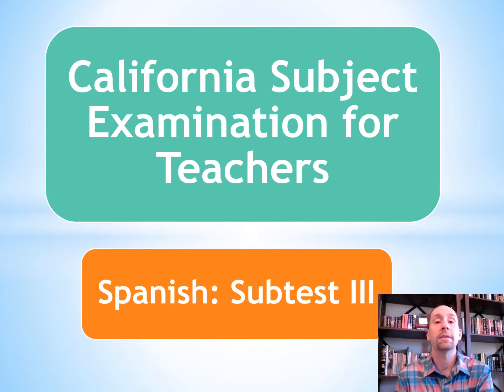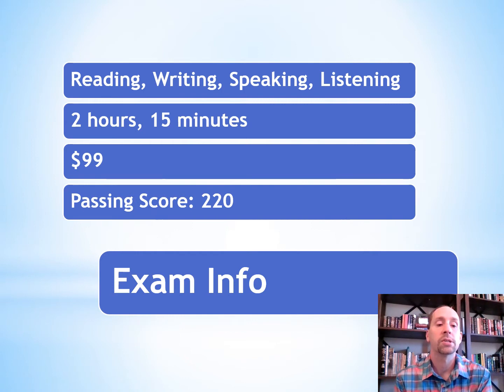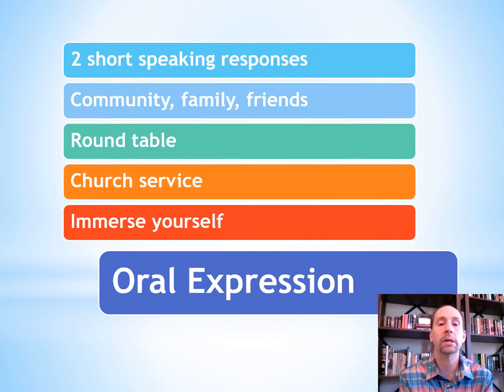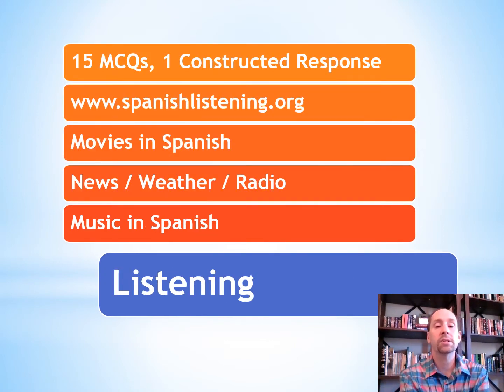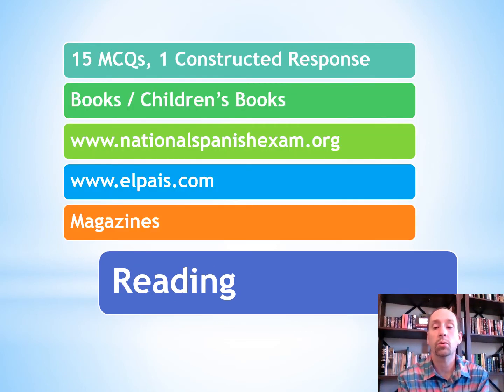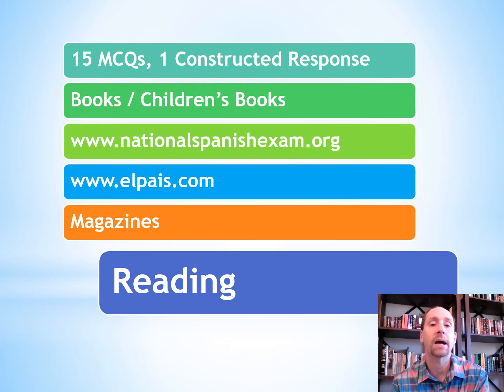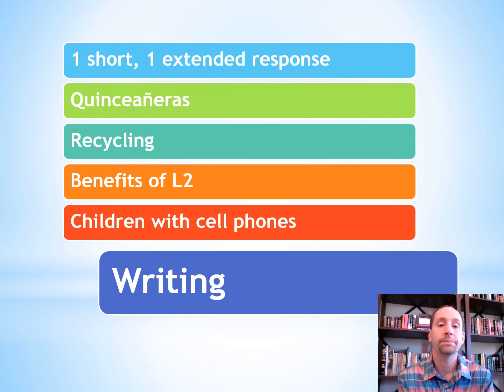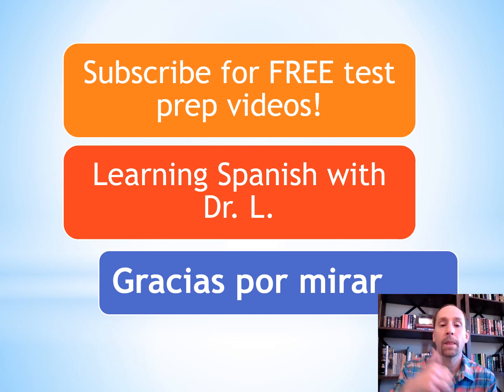California Subject Examination for Teachers: CSET Spanish Subtest 3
Prepare for the CSET Spanish Subtest III by knowing the test format and learning ways to study for each section of the test.